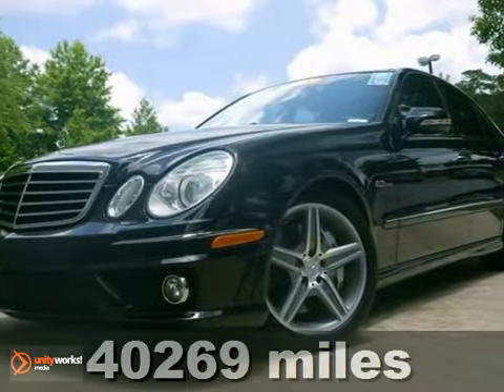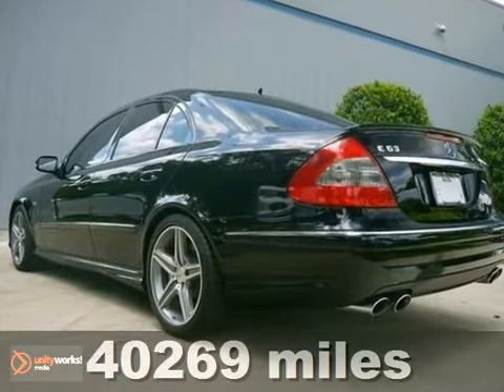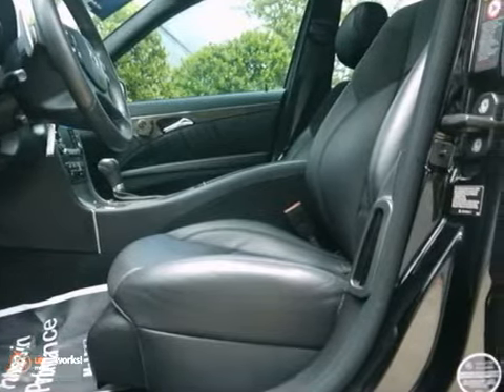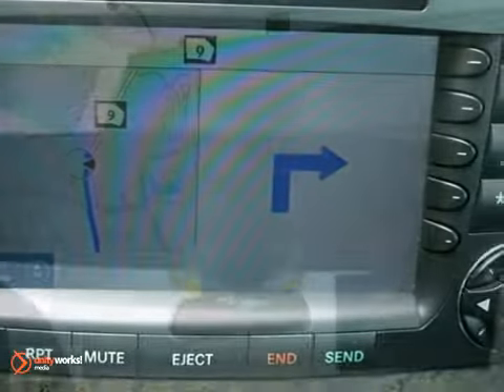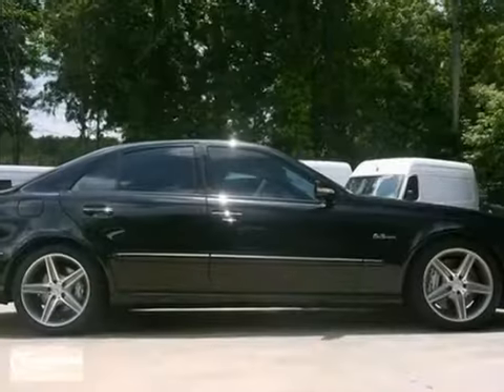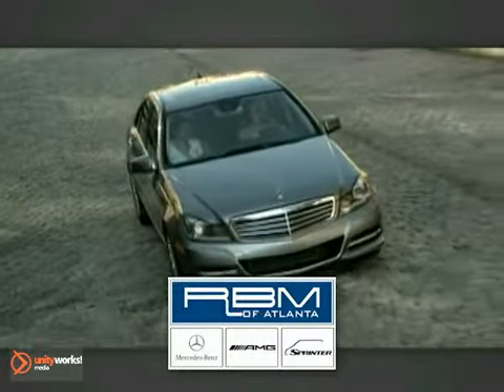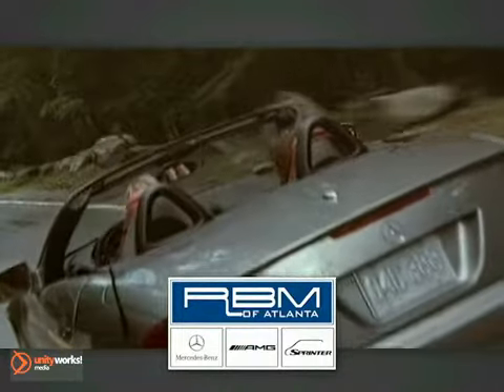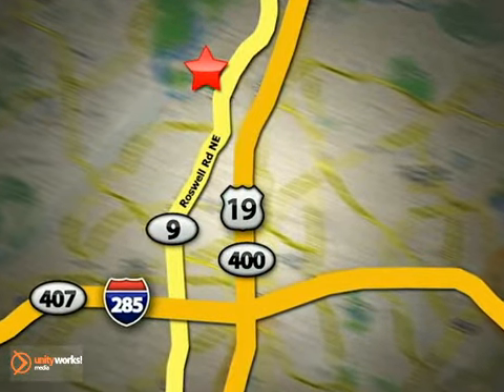2008 Mercedes-Benz E-Class U10446 in Atlanta GA Marietta, - SOLD